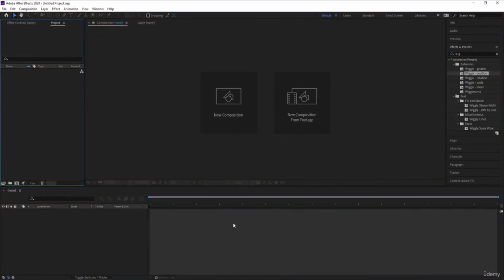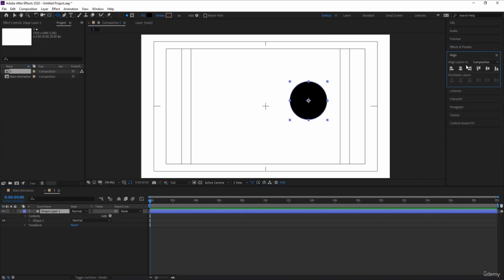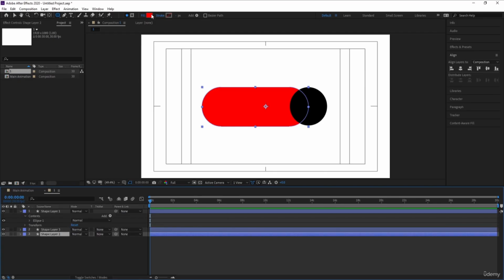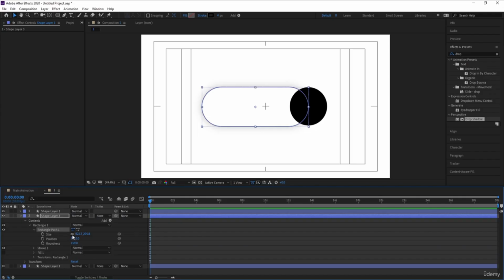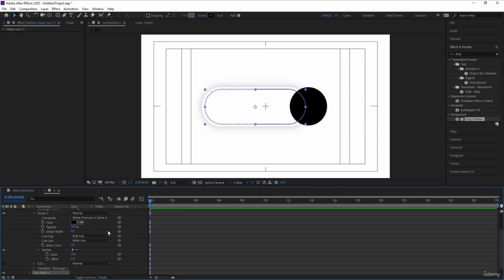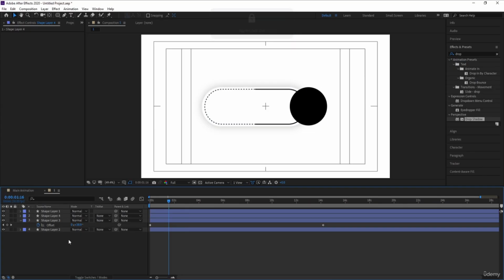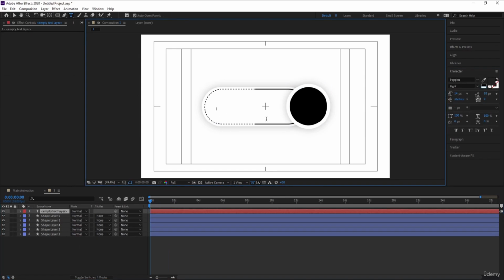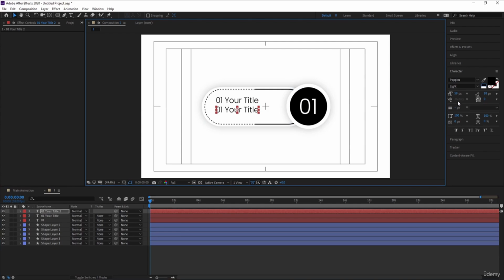How To Design Infographics Animation in Adobe After Effects(Series 3 Part 1)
Welcome to the exciting start of the next phase in your journey.

This new series shifts its focus from pure animation mechanics to the critical pre-production stage: designing infographics for motion. Creating stunning infographics animation with Adobe After Effects begins long before you touch a keyframe.

This premiere episode dives deep into the art of transforming raw data into visually coherent and appealing graphic elements. You will learn the best practices for choosing color palettes, selecting appropriate typography, and structuring your layouts to guide the viewer's eye. Understanding these foundational design principles ensures your animated infographics communicate clearly and elegantly.

We demonstrate how to prepare assets efficiently, ensuring a seamless transfer from illustration software to the Adobe After Effects environment. This guide is perfect for any aspiring motion graphics artist or experienced video editing professional looking to upgrade the aesthetic quality of their work.

By the end of this tutorial, you will possess a strong framework for approaching infographic creation with confidence.